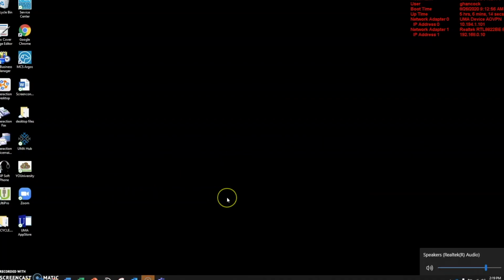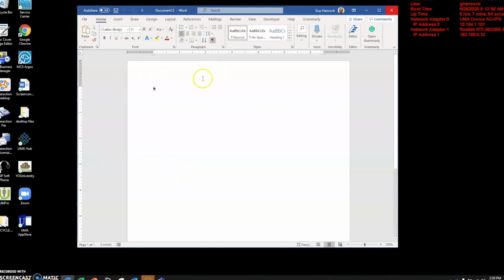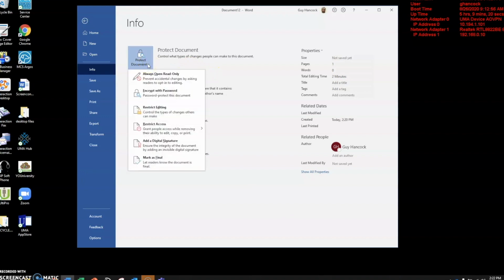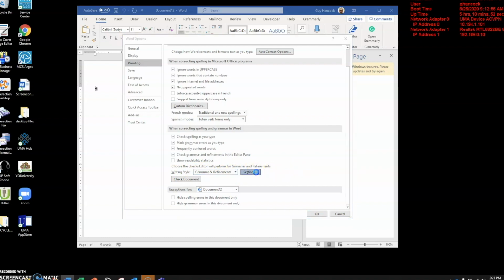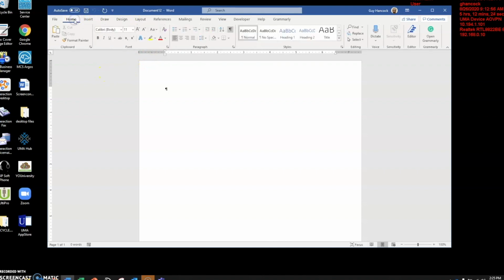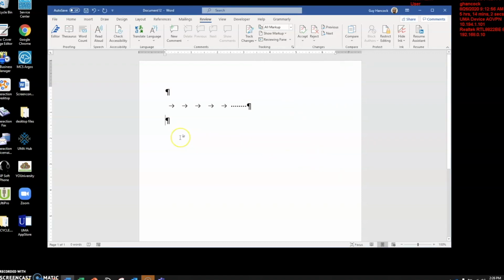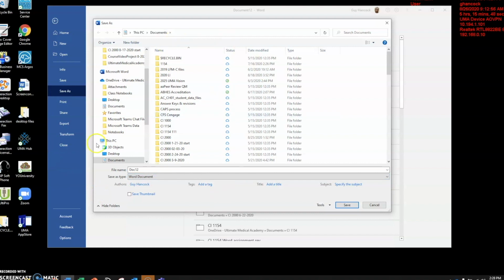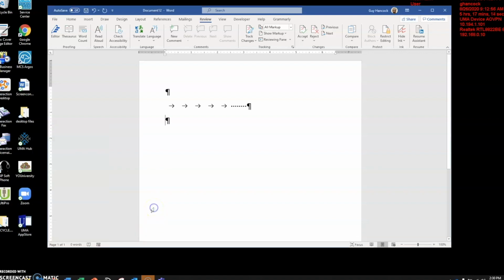CI2000 Week 1 Applications